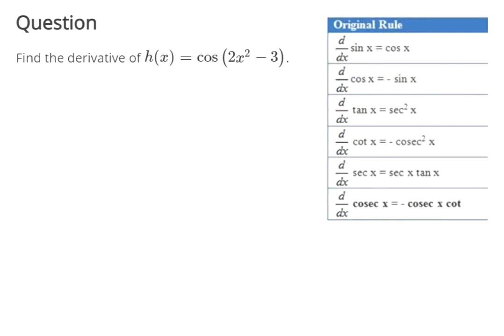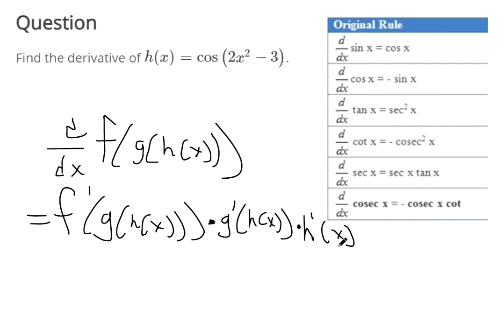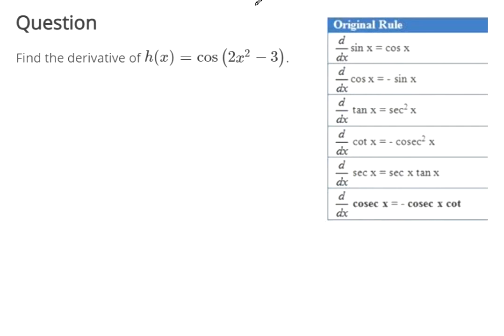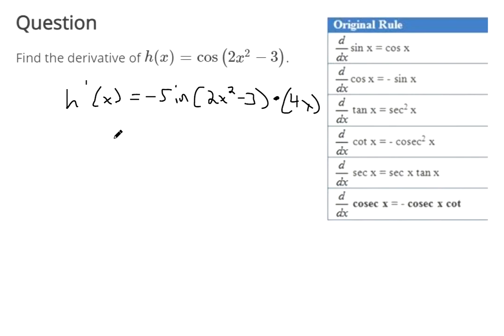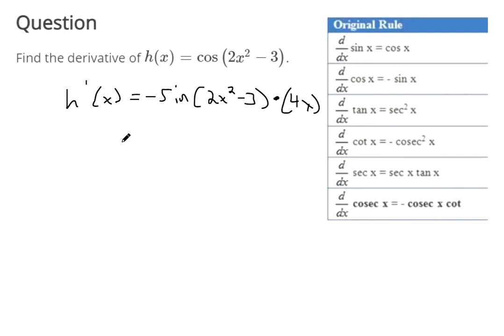Use the chain rule with trigonometric functions